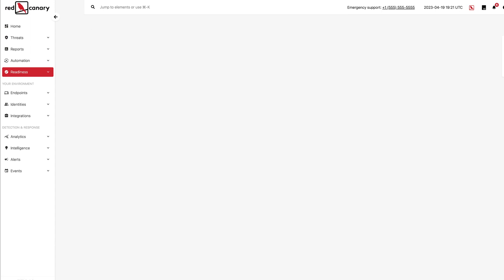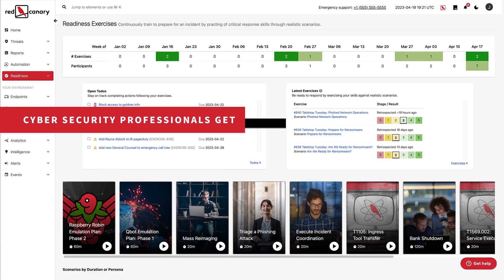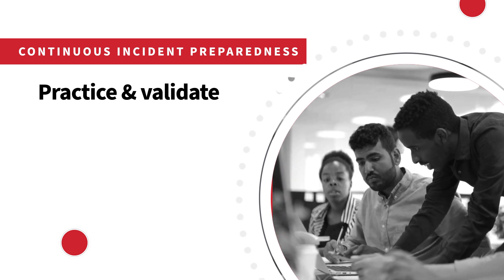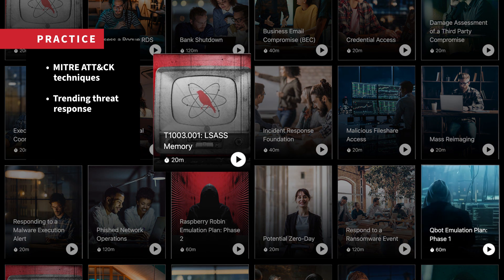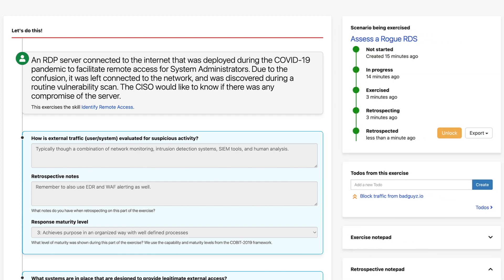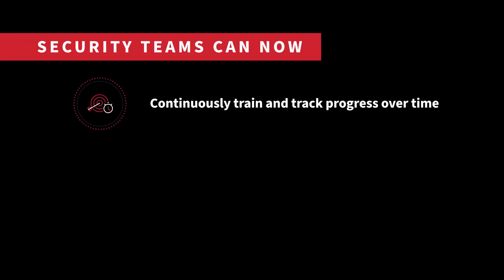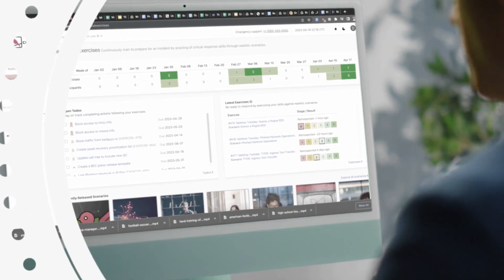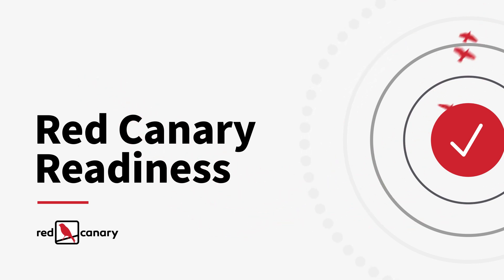Red Canary Readiness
Introducing Red Canary Readiness, a whole new way to train and prepare for incidents. Now any company can improve their incident response preparedness by empowering their security teams to practice and validate the skills, processes, and playbooks required to quickly respond to cyber and business continuity threats.

Subscribe to our YouTube channel for frequently updated (though not overbearing), how-to content about Atomic Red Team, threat hunting in security operations, MDR or Managed Detection and Response, and using the MITRE ATT&CK framework.